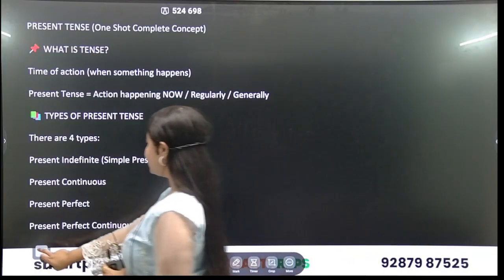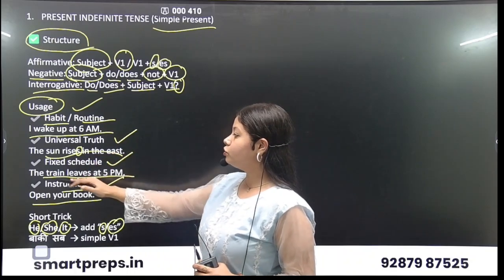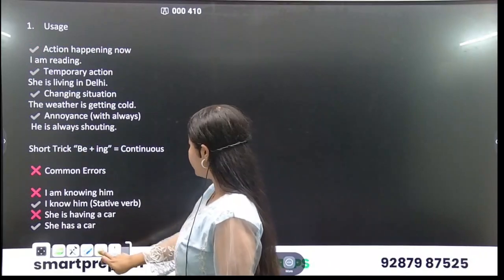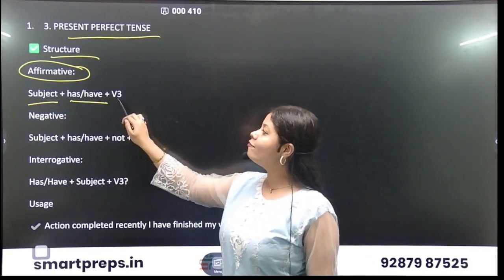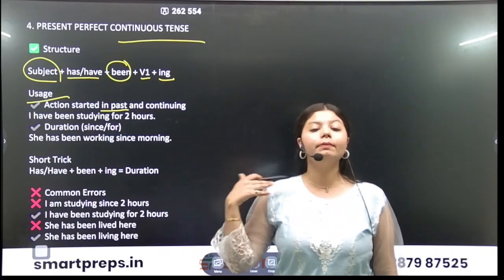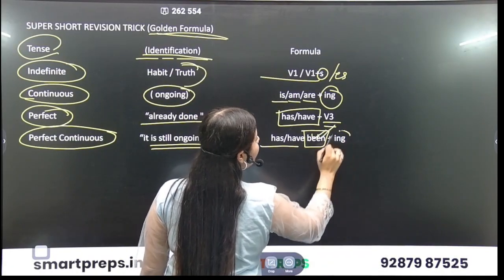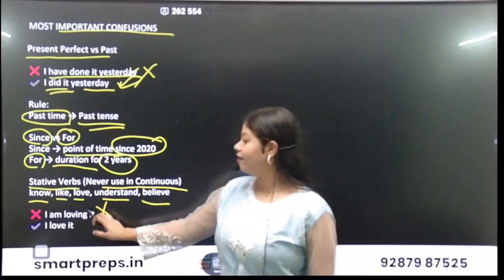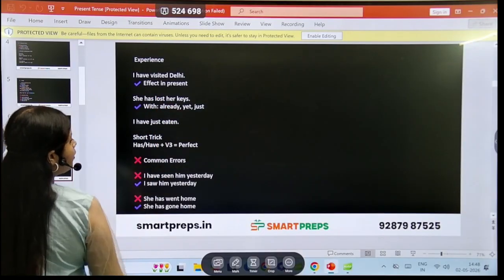Master Present Tense in one shot 🔥 | All Types + Rules + Tricks + Practice | By Sukanya Mam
MASTER PRESENT TENSE IN ONE SHOT | Complete English Grammar Class 🔥

Are you struggling with Present Tense in English? 🤔
This one-shot complete class will help you understand all types of Present Tense in the simplest way—from basics to advanced level.

In this session, you will learn:
✔️ Present Indefinite (Simple Present)
✔️ Present Continuous
✔️ Present Perfect
✔️ Present Perfect Continuous
✔️ Structures, rules & usage
✔️ Short tricks for quick learning
✔️ Common mistakes & how to avoid them
✔️ Practice questions (MCQs with explanations)
This class is specially designed for:
🎯 UPSC / State PCS Aspirants
🎯 Class 10, 11, 12 Students
🎯 Beginners to Advanced English Learners
🎯 Anyone who wants to improve spoken & written English

💡 After watching this video, your Present Tense will be crystal clear, and you’ll be able to use it confidently in exams as well as daily conversation.

Topics Covered:
Present Tense Full Concept | Rules | Examples | Short Tricks | Common Errors | Practice Questions

Present Tense is the foundation of English grammar. If you master this, your entire grammar becomes strong and accurate.